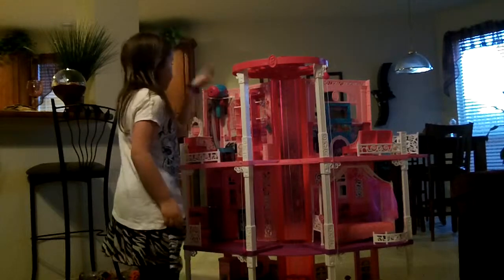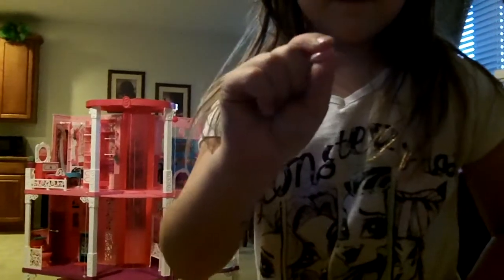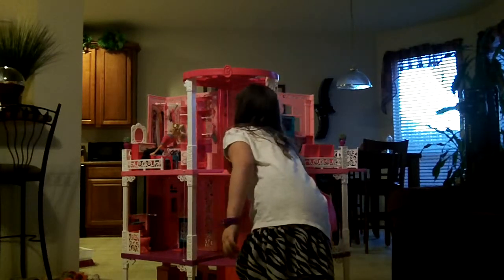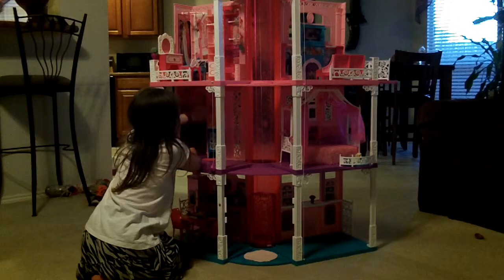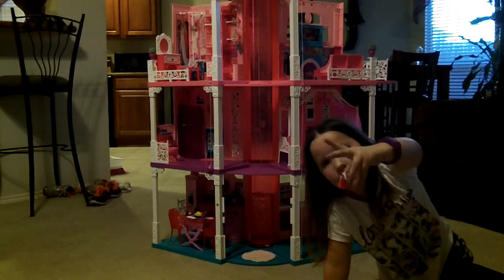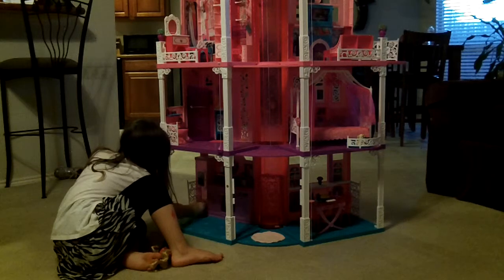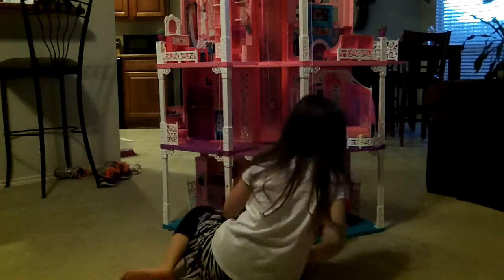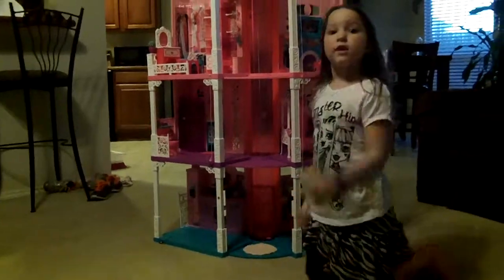Emily Reviews Barbie Dream House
In this video, Emily shows all her subscribers the Barbie Dream House.  She walks you through each room and how totally awesome this playhouse is!